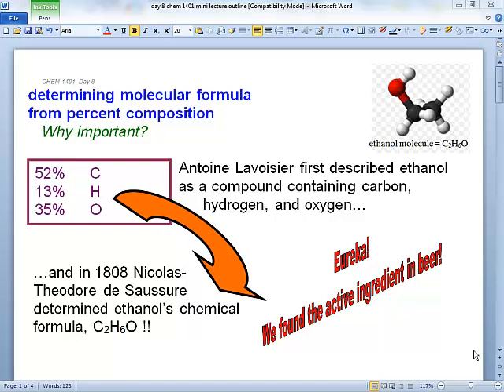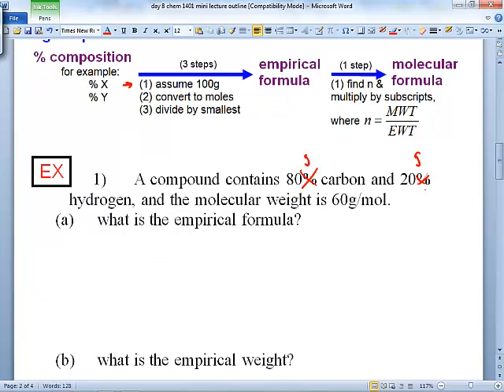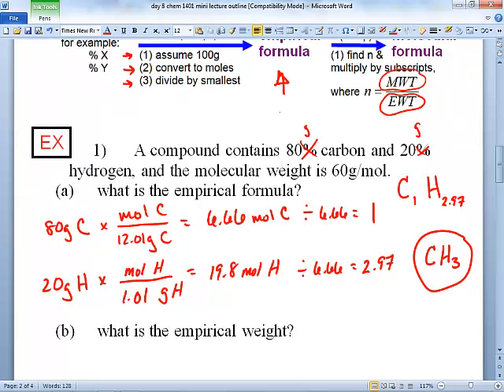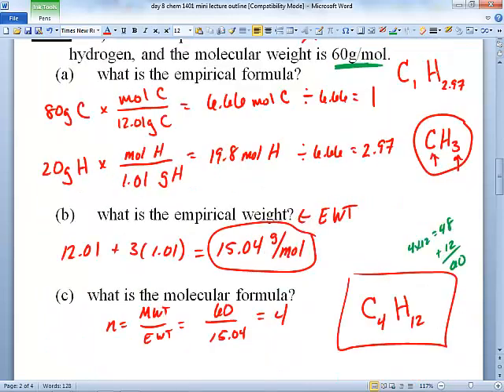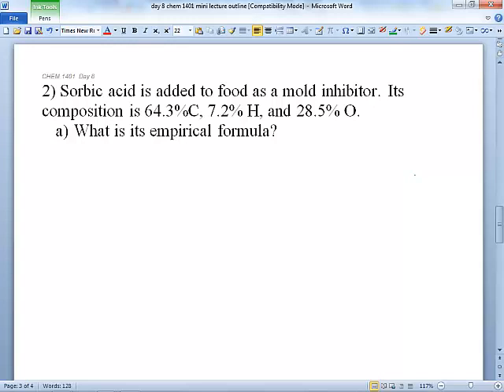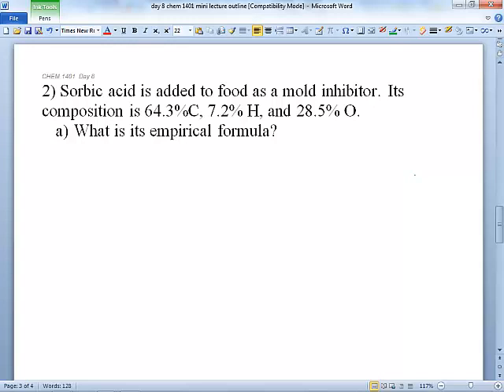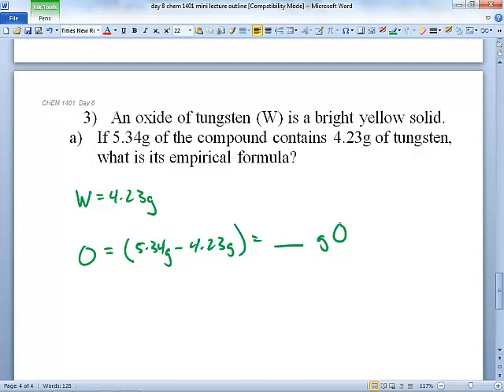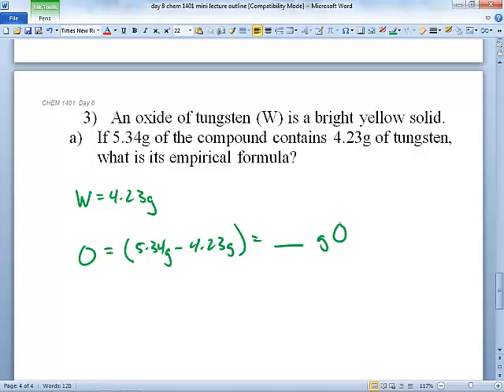chem 1401 day 8 fall 2012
how to find molecular formula from percent composition, empirical formula, empirical weight,